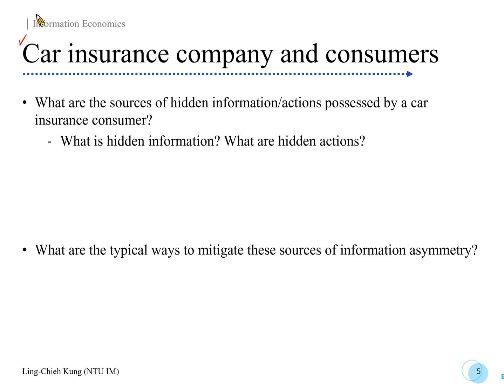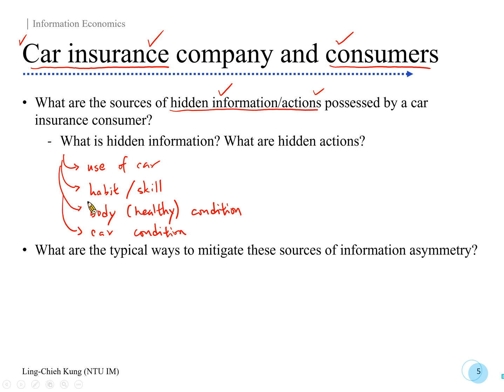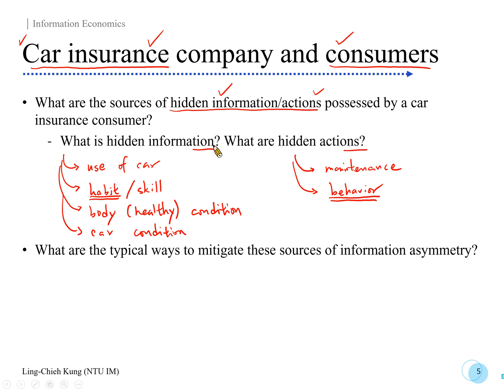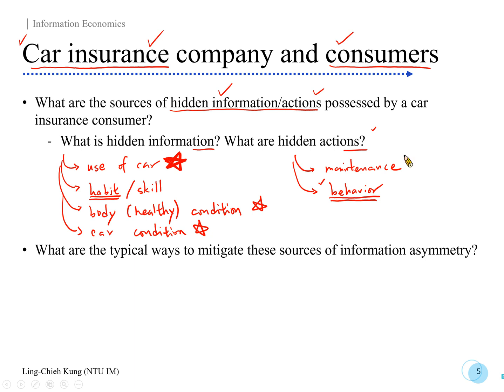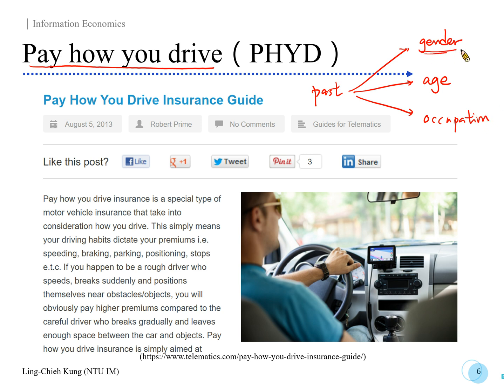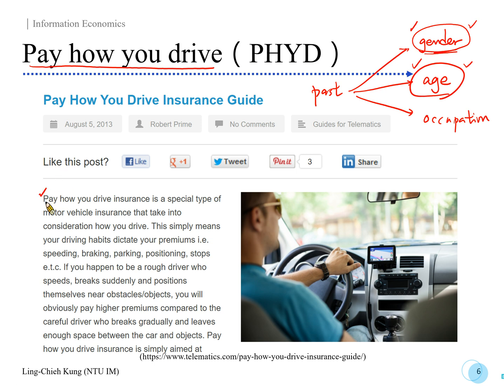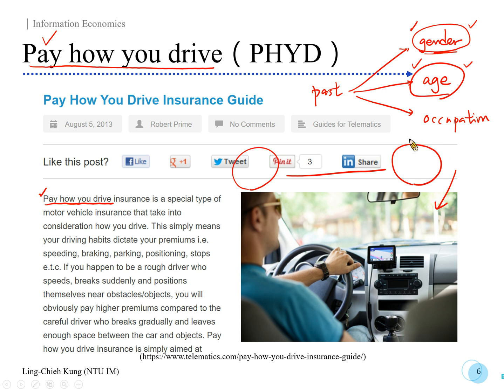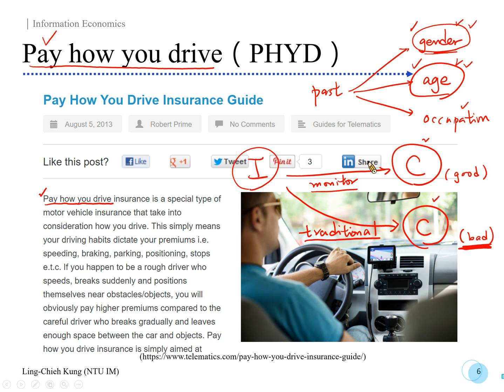[Platform Strategy] Lecture 3B: Information Economics #2 Car insurance company and consumer